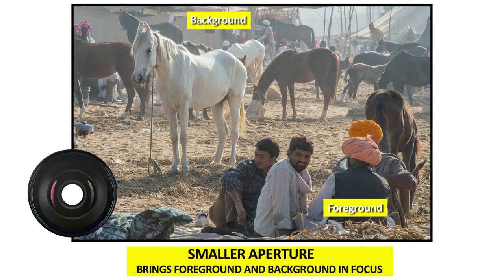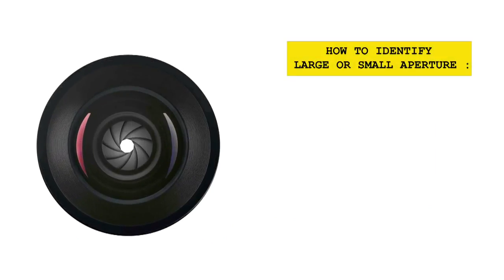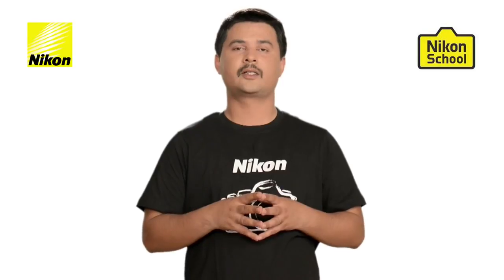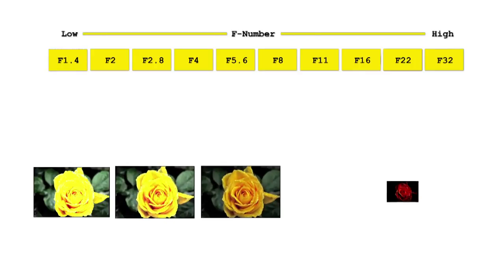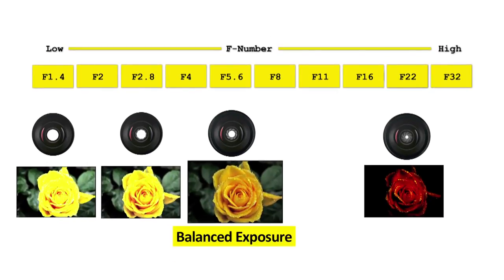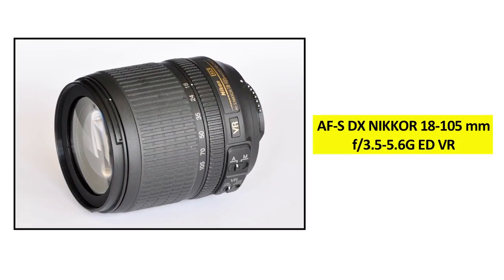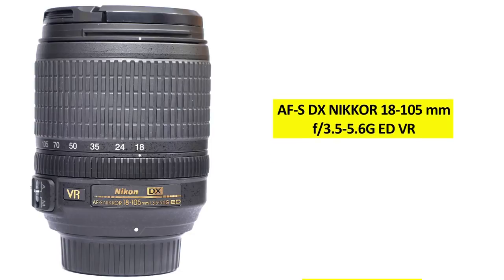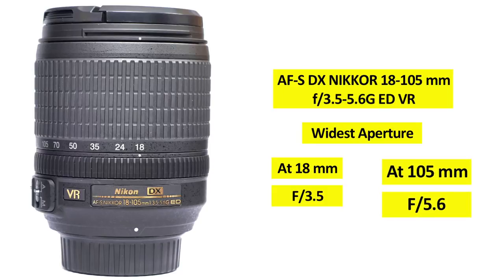Exposure Aperture Session 2